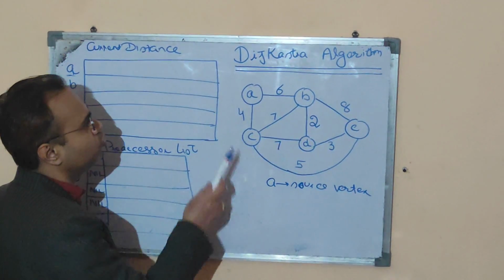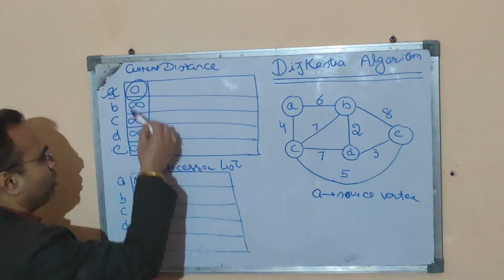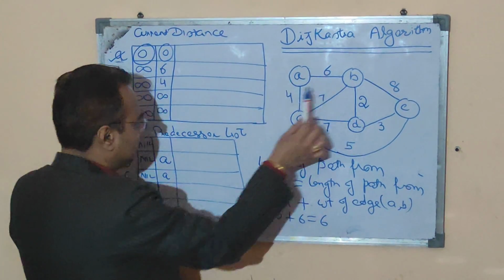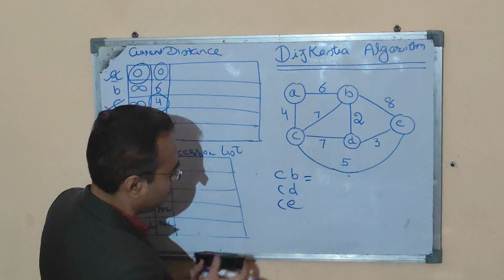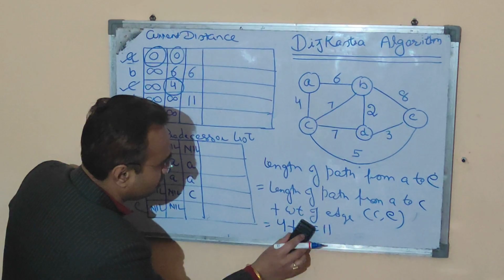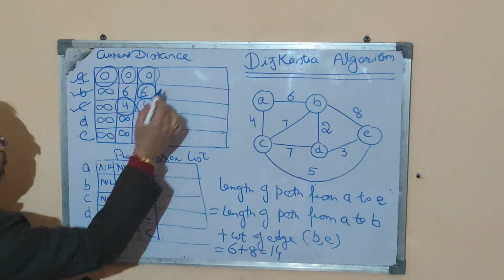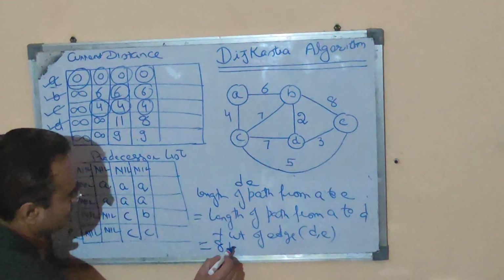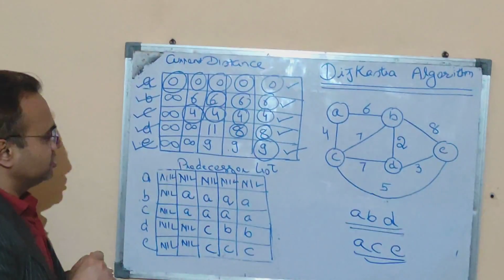Dijkastra Shortest Path Algorithm Example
The video explains with the help of an example - how to find out shortest path using Dijkastra Algorithm